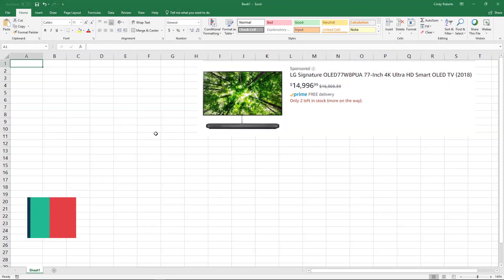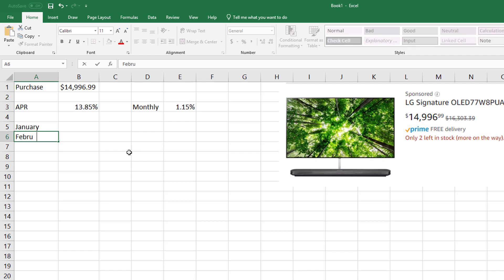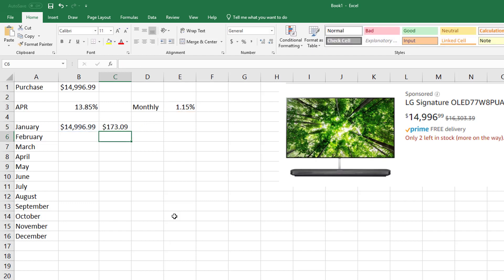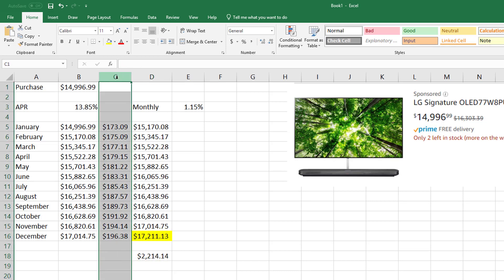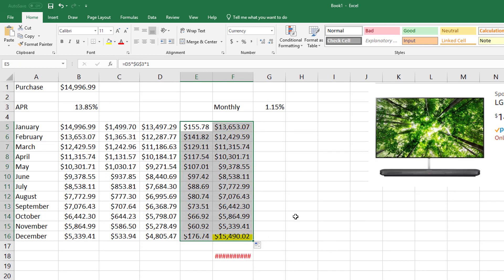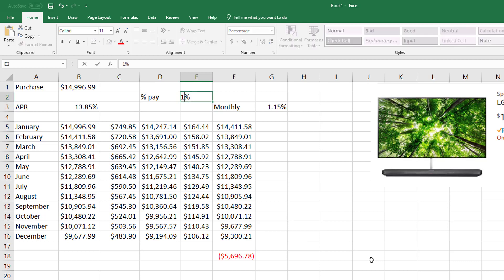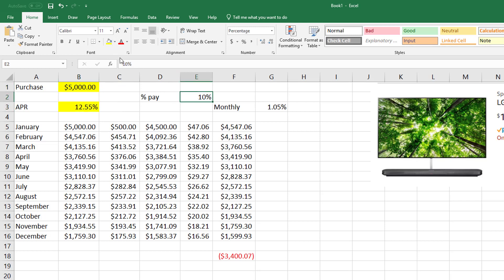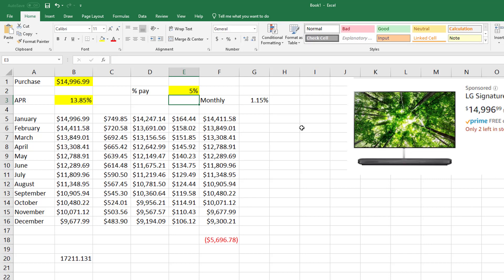Compound Interest - Using Excel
How to set up a spreadsheet to understand paying interest on interest each month aka compound interest